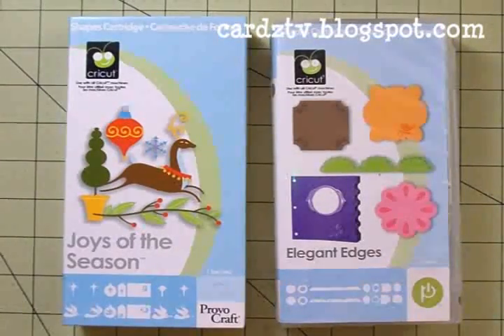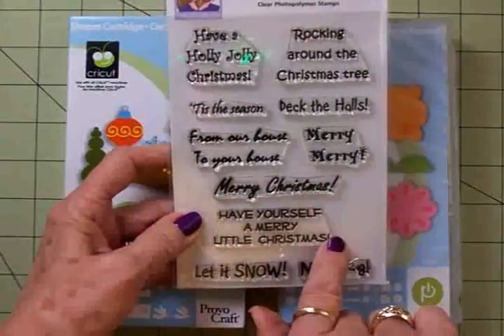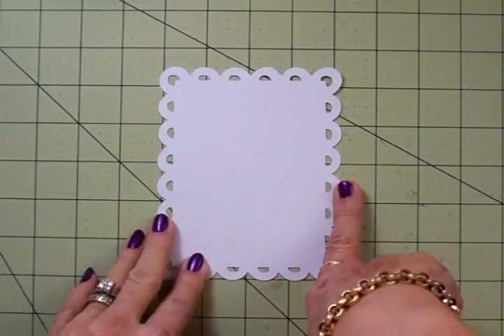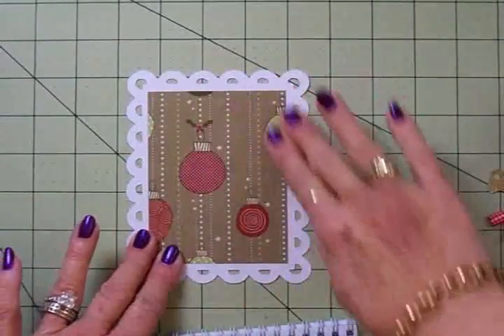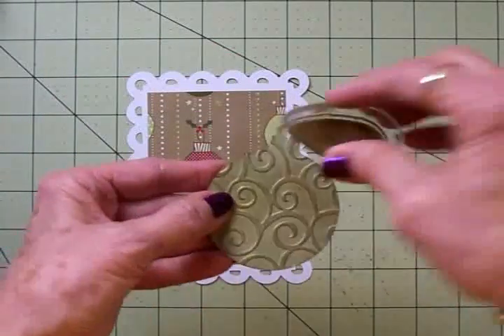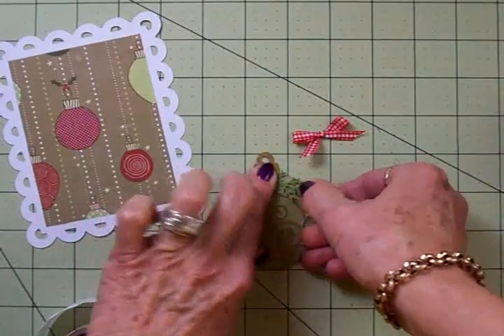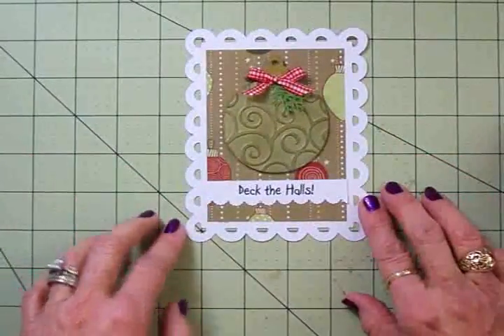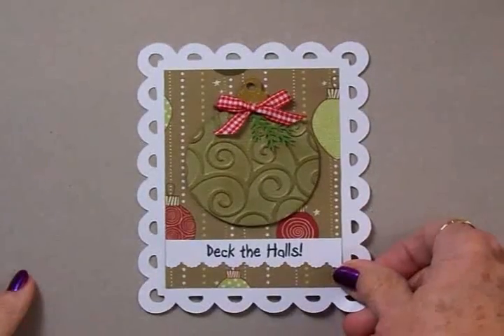12 Days of Christmas Card #4 2012